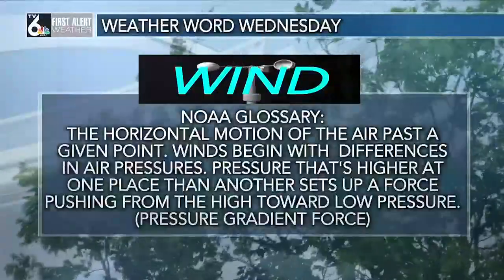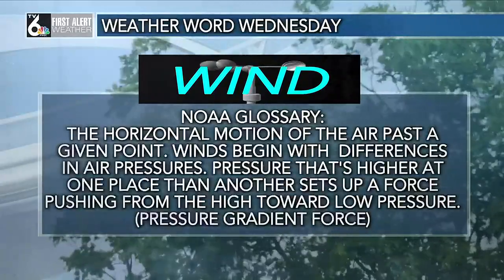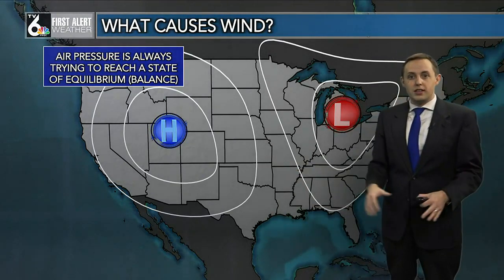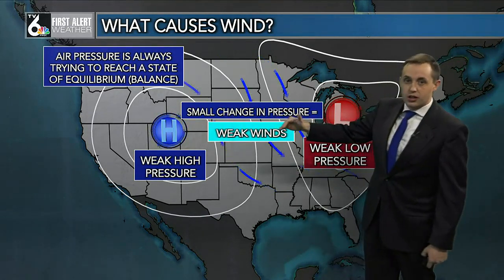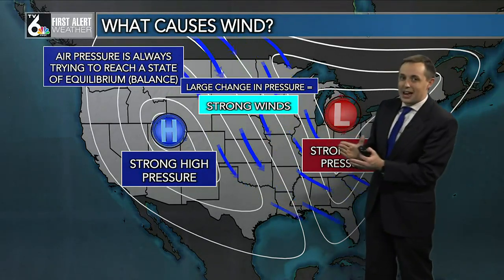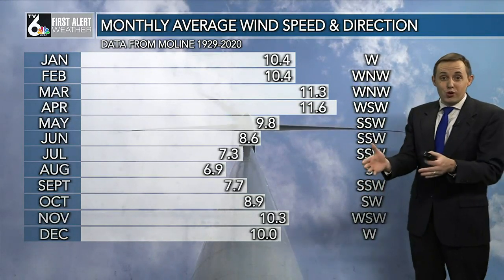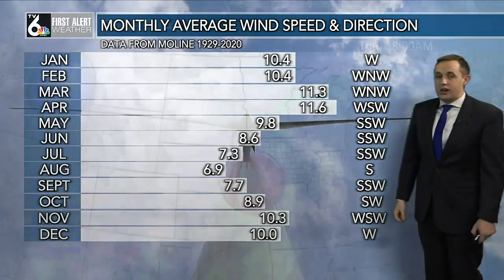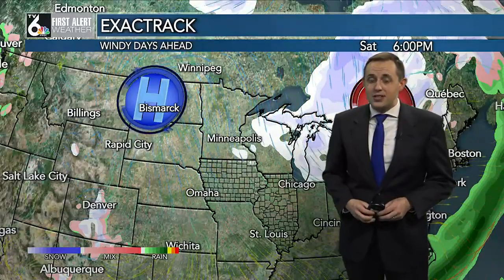Science Behind Wind: Kyle's Weather Classroom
Kyle's Weather Classroom is a segment I produce in our 11 a.m. newscast, airing on KWQC-TV6 in Davenport, IA; A Gray Television Group station.